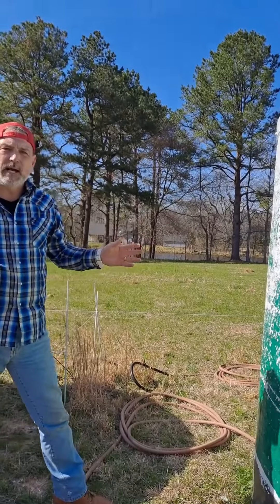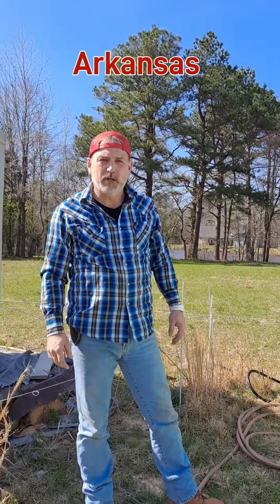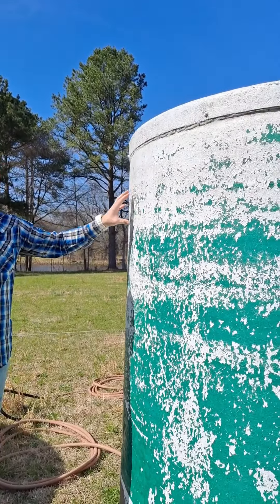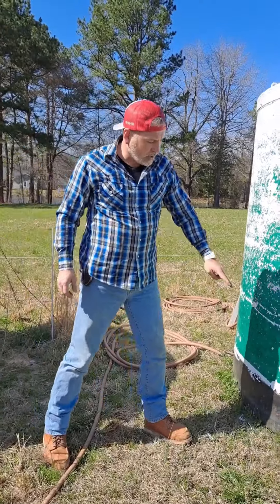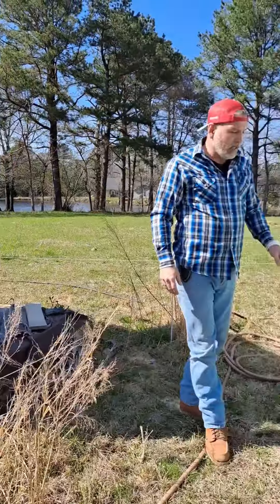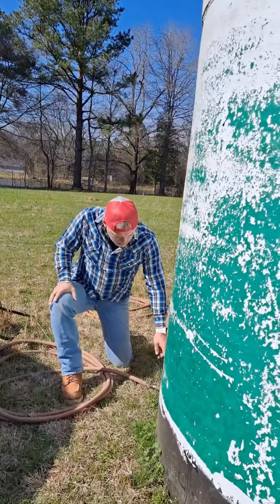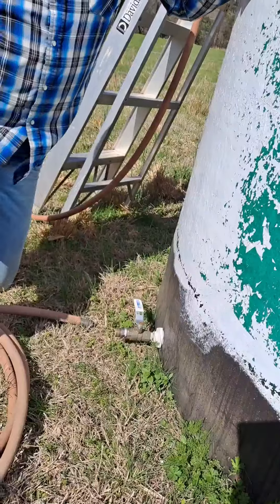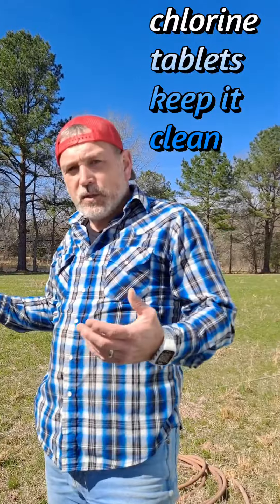farming leased land with no water source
this is how we utilize a parcel of leased land with no water source for farming